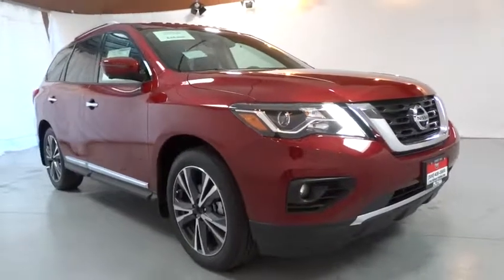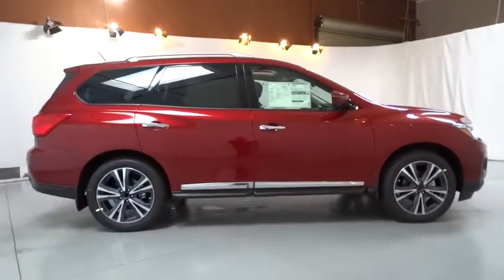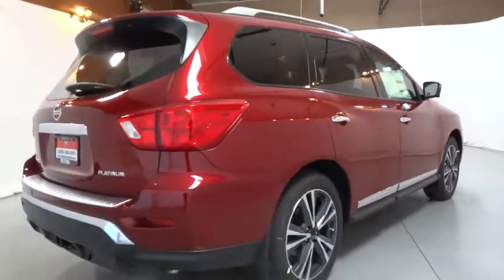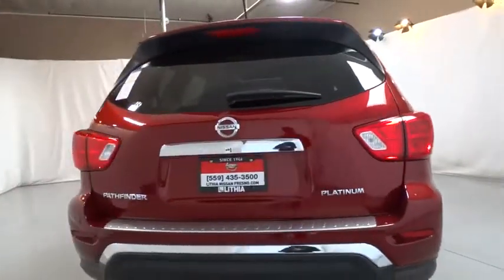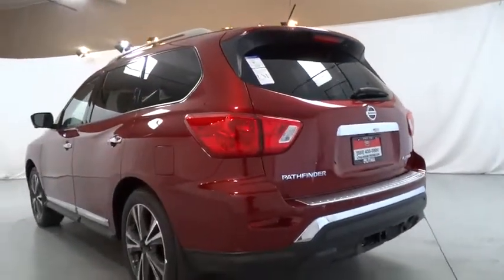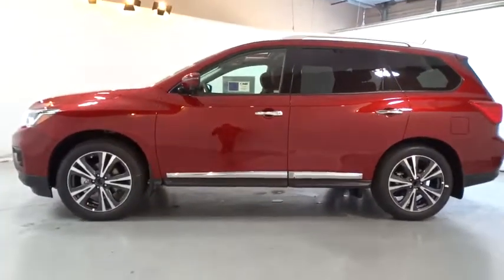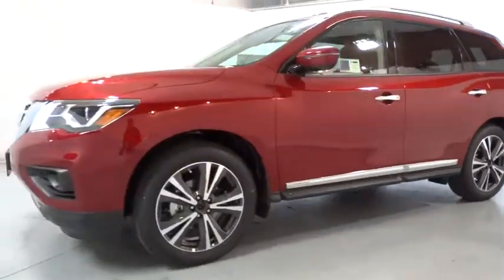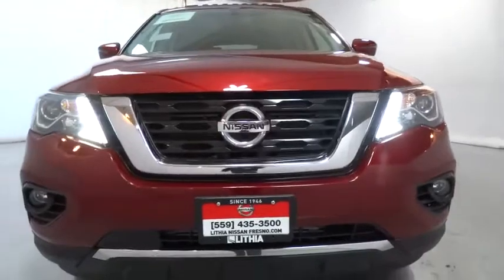2018 NISSAN PATHFINDER Fresno, Bakersfield, Modesto, Stockton, Central California JC611245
2018 NISSAN PATHFINDER

Moonroof, Heated Leather Seats, DVD Entertainment System, Navigation, Third Row Seat, [H01] NISSAN MOBILE ENTERTAINMENT SYS... Trailer Hitch. Platinum trim, SCARLET EMBER exterior and Charcoal interior. EPA 27 MPG Hwy/20 MPG City! AND MORE!br /br /KEY FEATURES INCLUDEbr /Leather Seats, Third Row Seat, Navigation, Power Liftgate, Rear Air, Heated Driver Seat, Heated Rear Seat, Cooled Driver Seat, Back-Up Camera, Premium Sound System, Satellite Radio, iPod/MP3 Input, Onboard Communications System, Trailer Hitch, Dual Moonroof. Rear Spoiler, Keyless Entry, Remote Trunk Release, Privacy Glass, Steering Wheel Controls. br /br /OPTION PACKAGESbr /NISSAN MOBILE ENTERTAINMENT SYSTEM PACKAGE Dual 8 Headrest DVD FES, rear seat wireless headphones (2), wireless remote control (1), USB (1), HDMI (1) and rear headphone jacks w/volume control (Note: Utilizes DVD player in front head unit). Nissan Platinum with SCARLET EMBER exterior and Charcoal interior features a V6 Cylinder Engine with 284 HP at 6400 RPM*. br /br /EXPERTS REPORTbr /Great Gas Mileage: 27 MPG Hwy. br /br /OUR OFFERINGSbr /Lithia Nissan of Fresno sells new and used Nissan cars, Nissan trucks & Nissan SUVs in Fresno, CA. We have a strong and committed sales staff with many years of experience satisfying our customers' needs. Feel free to browse our inventory online, request more information about vehicles, set up a test drive or inquire about financing! br /br /Horsepower calculations based on trim engine configuration. Fuel economy calculations based on original manufacturer data for trim engine configuration. Please confirm the accuracy of the included equipment by calling us prior to purchase. br /